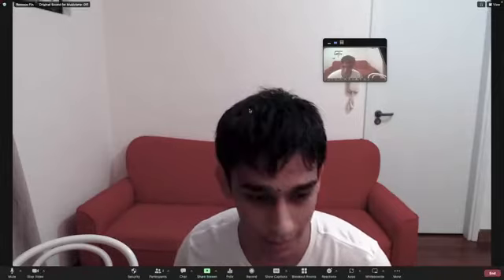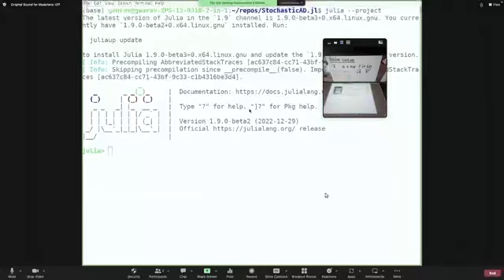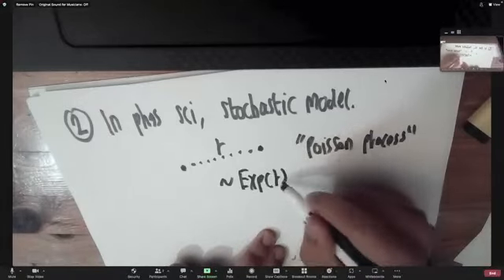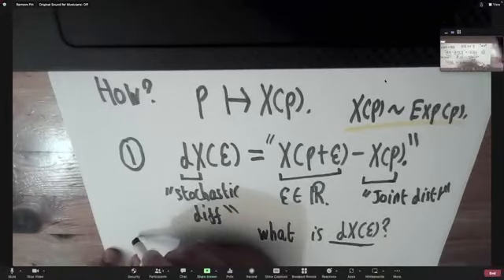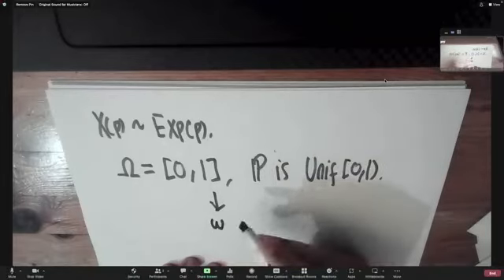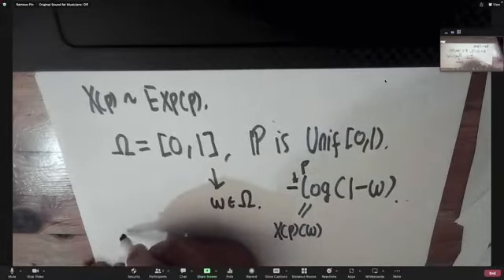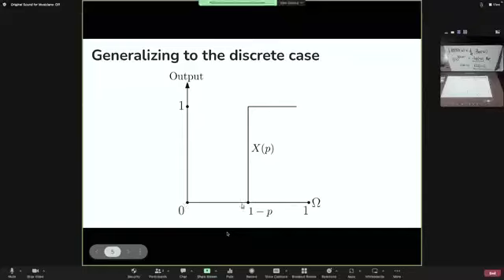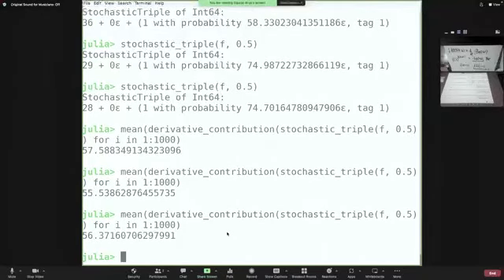Matrix Calculus for Machine Learning and Beyond - MIT - Lec 07 - Part 1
Lecture 7 Part 1: Derivatives of Random Functions

Description: Even if a function f is stochastic (has random numbers in it), we can still define a derivative “on average” (whose expectation value is the derivative of the expectation value of f), for example, for stochastic gradient descent in machine learning.